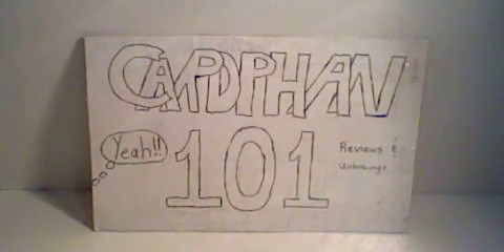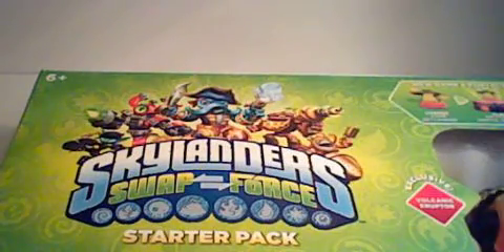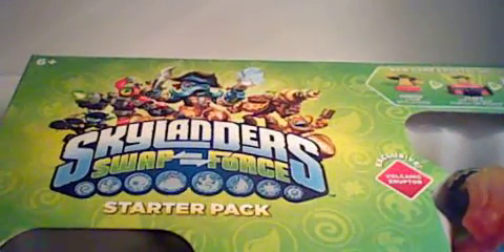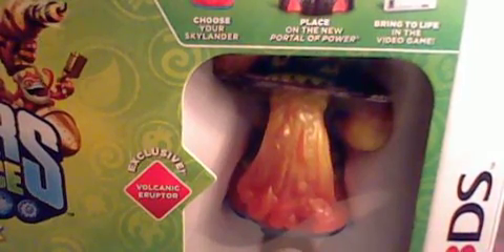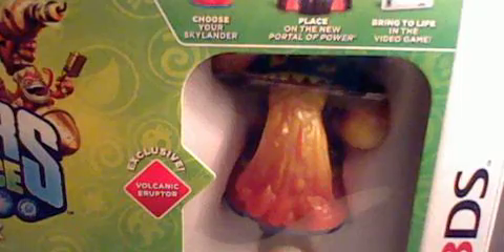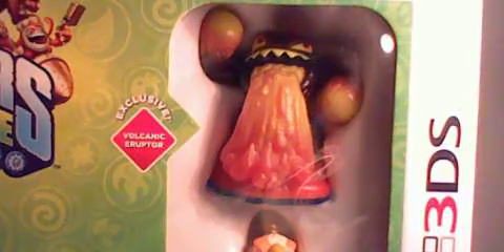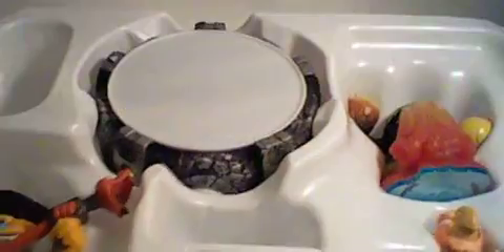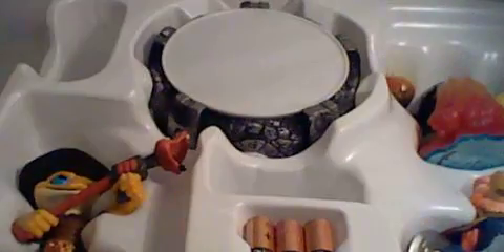Skylanders Swap Force 3ds Starter Pack Unboxing Part 1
Here is my review on the Skylanders Swap Force 3ds Starter Pack part 1!